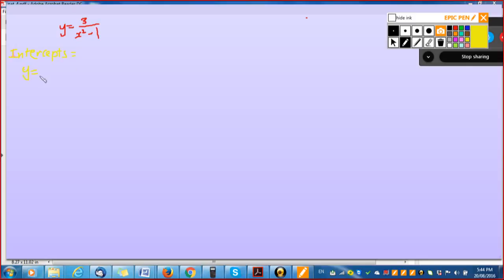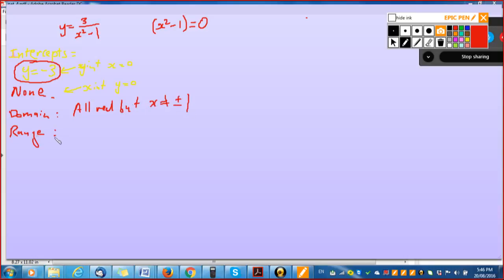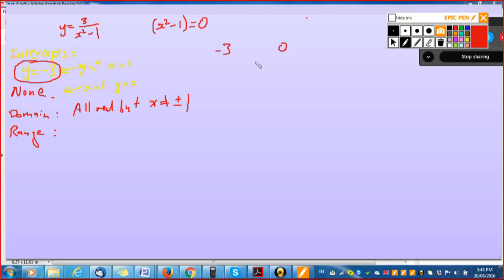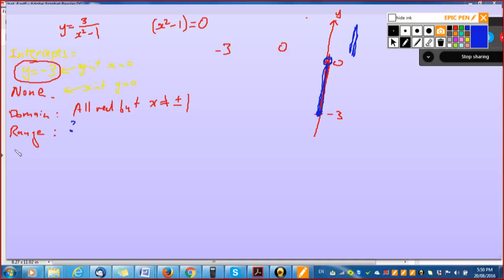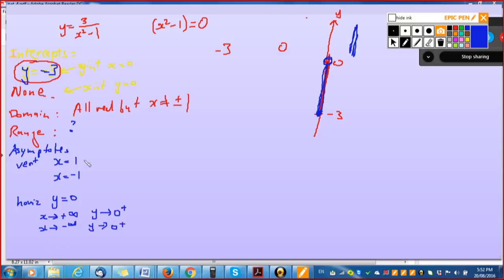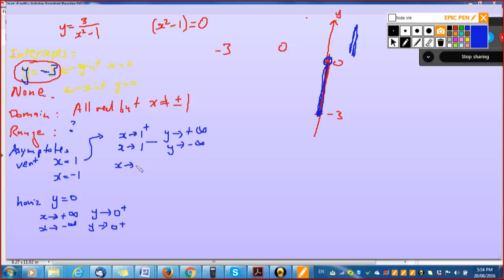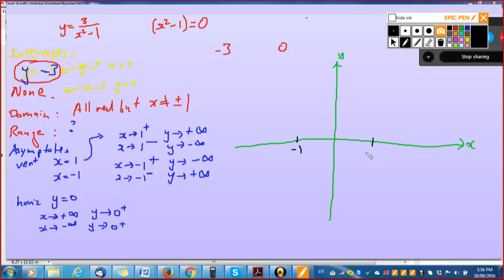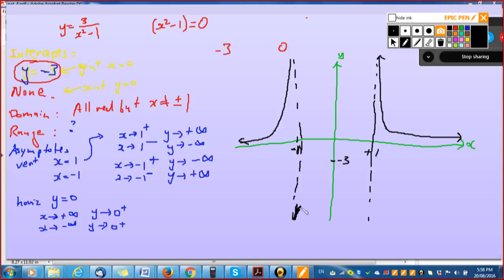A Graphing 20160820